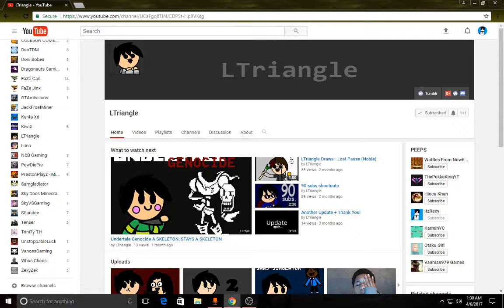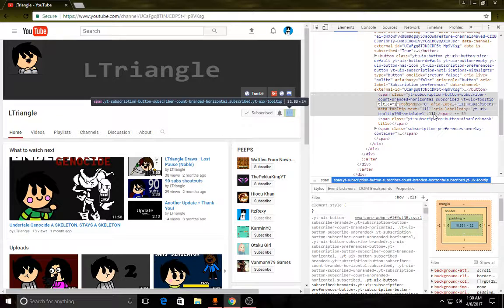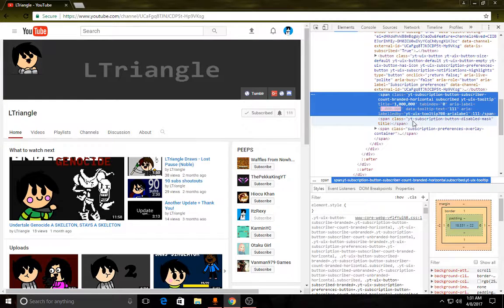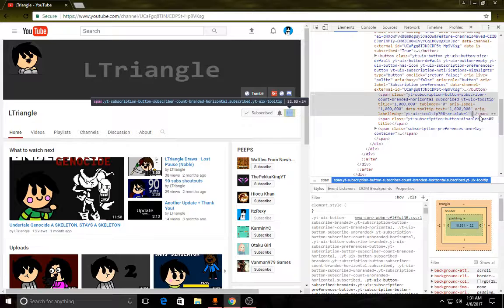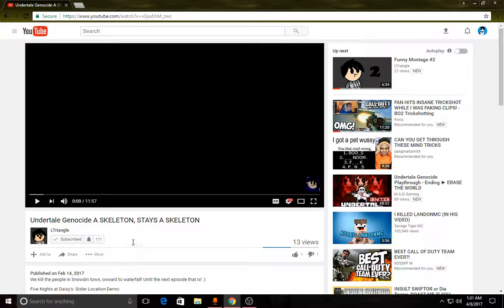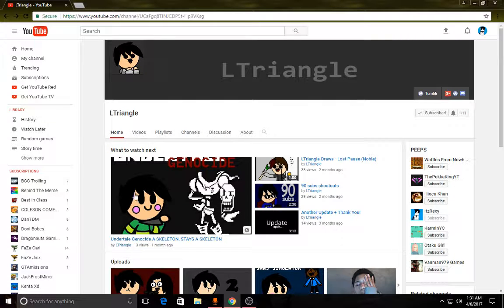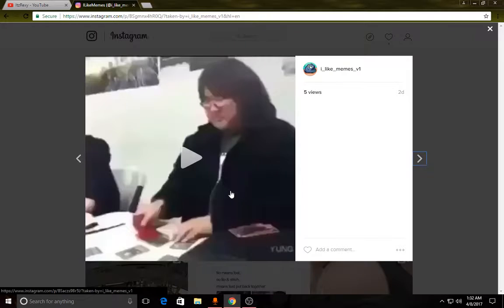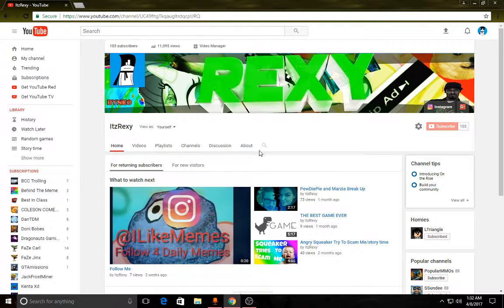How To get alot of subs on Youtube in minutes